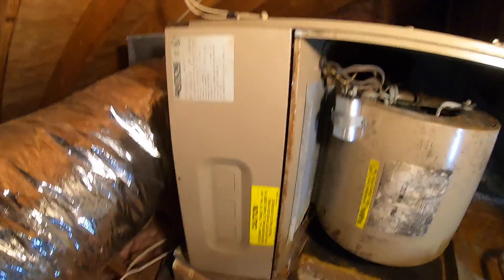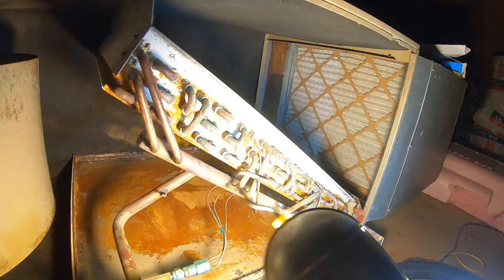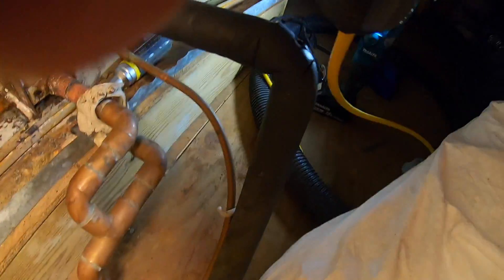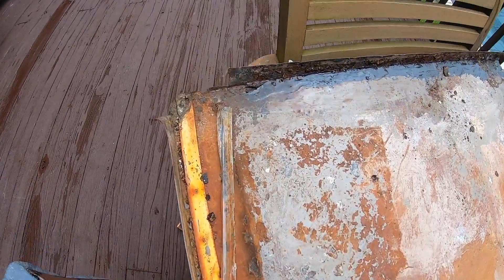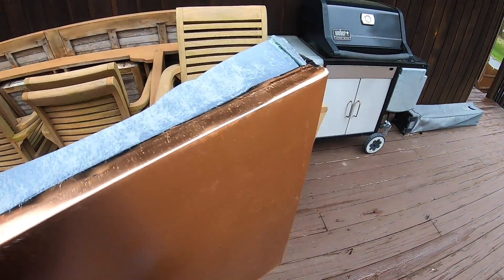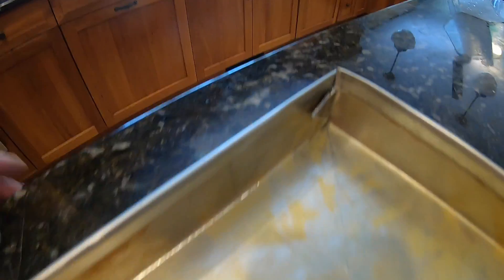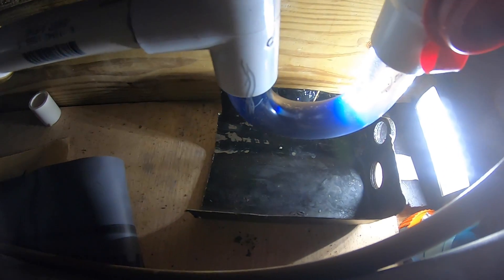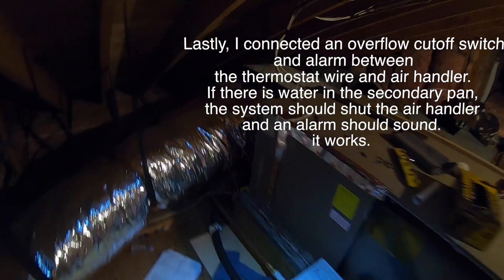Dentist HVAC HACKER: Can I replace my own evaporator drain pan WITHOUT pump down???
I appreciate the true experts who do this day in and day out, especially those that post videos on a regular basis.  They share their knowledge with the rest of us, and give dopes like me a little knowledge, which we all know is a dangerous thing.

Drain pan completely rusted through, condensate dripping into secondary pan which conveniently had a drain installed into it! Someone made that drain, as well as the primary drain meet BEFORE the trap, rendering the trap useless. The inside of my attic air handler was a mess of rust, mold and water. 30 year old Armstrong split system.  Would have had to have someone come out and recover the R22, since I have close to 100 feet of lineset.  Then pull the evaporator coil and replace the pan.
I know that nobody in their right mind would do this on a 30 year old system, my option would have been ---new system.
I like the simplicity of the piston, and the unit does not leak freon at all, so why not try the repair myself??

 Opened it all, cleaned it out, and re-did the drain properly, complete with new pan and trap.  All while crossing my fingers and keeping freon in the lineset, compressor and evaporator coil.